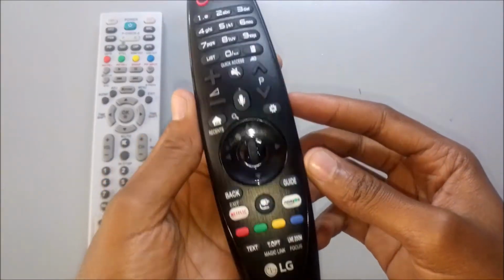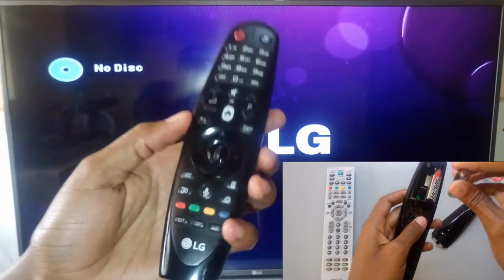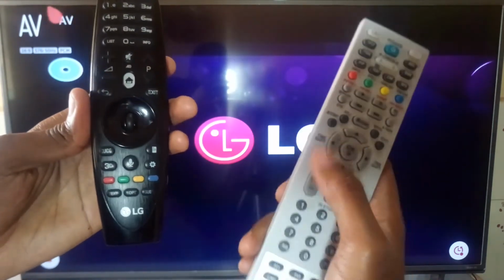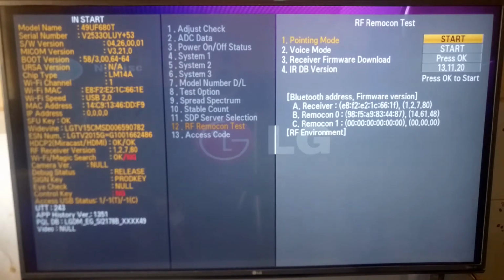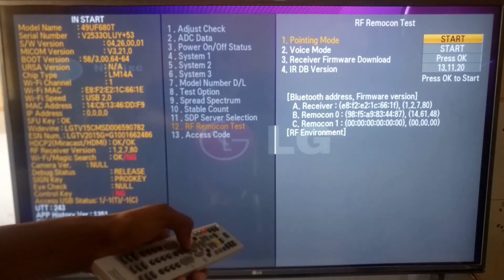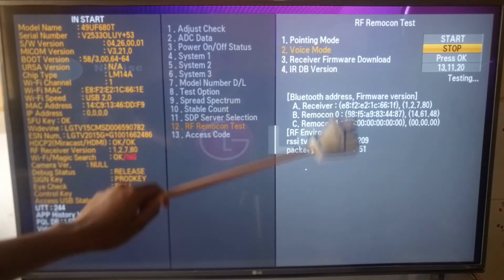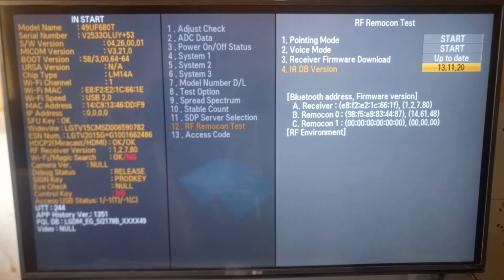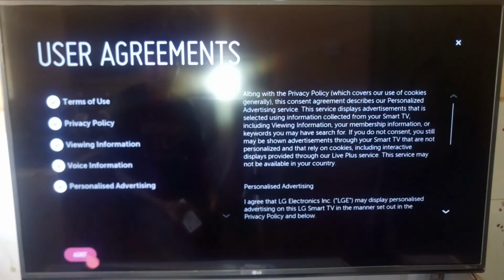Check LG Magic Remote Using Service Remote; RF Remocon Test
How to check and test LG magic remote using the factory service remote control.

The test consists of the pointing mode, voice mode and finally downloading the receiver firmware. By checking the rssi values and packets per second of data receives, we can check if a magic remote is functioning correctly.

RSSI is Received Signal Strength Indicator.

If the voice mode test is not working then enable the Voice Information in the User Agreements in the About This TV section of General Settings.

00:00 Requirements
01:27 IN START Menu
01:56 Pointing Mode Test
02:46 Voice Mode Test
03:30 Receiver Firmware Download
03:58 Solving No Voice Mode